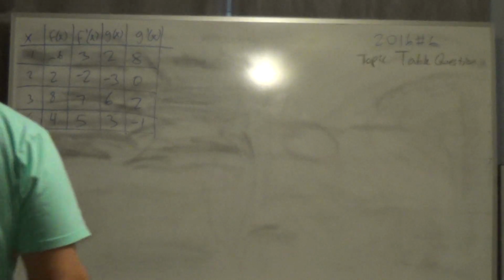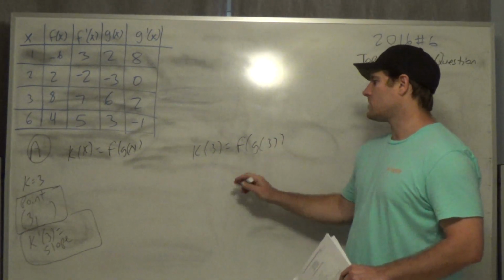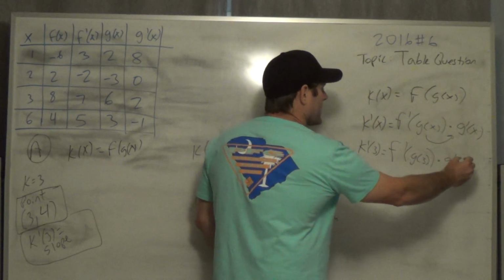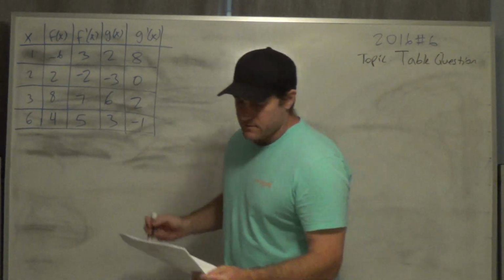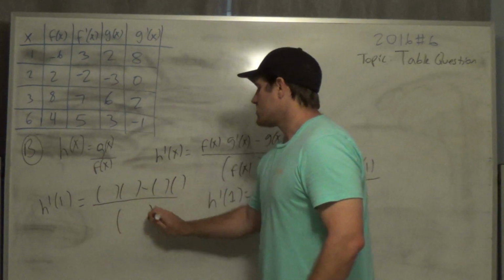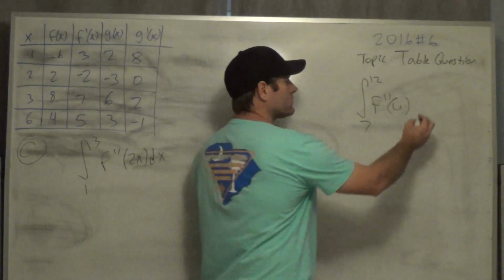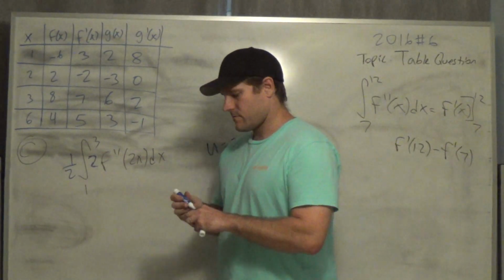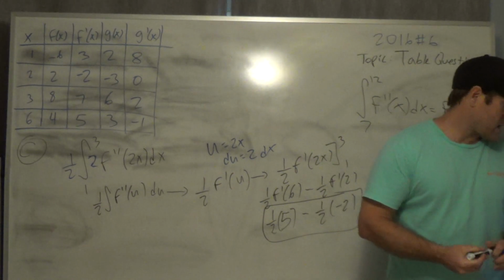AB Calculus Free Response 2016 #6